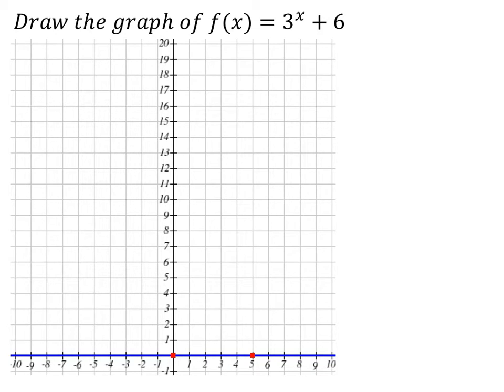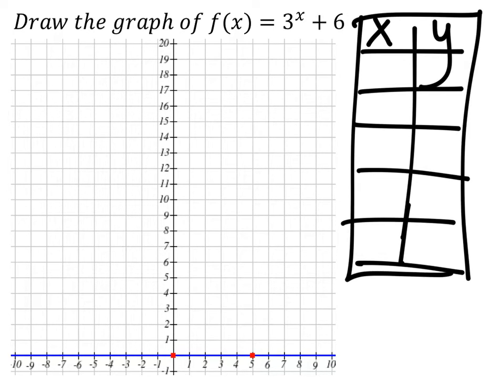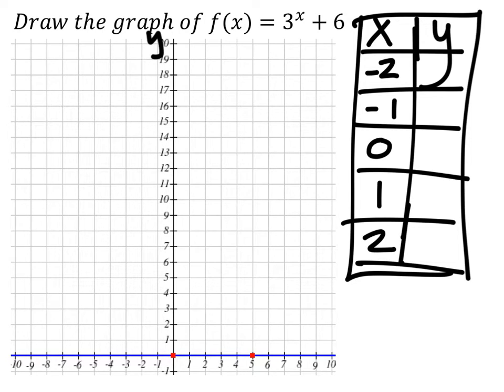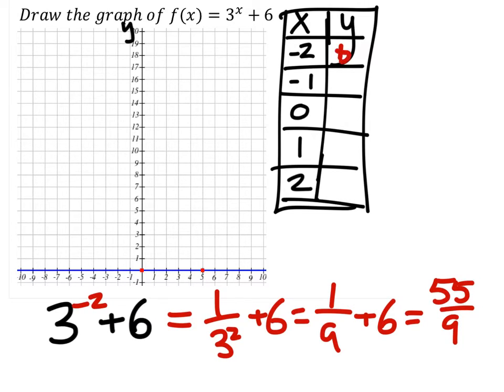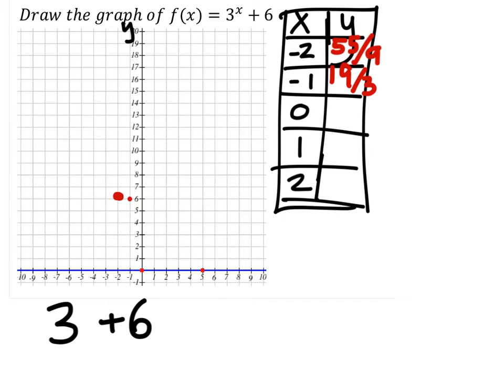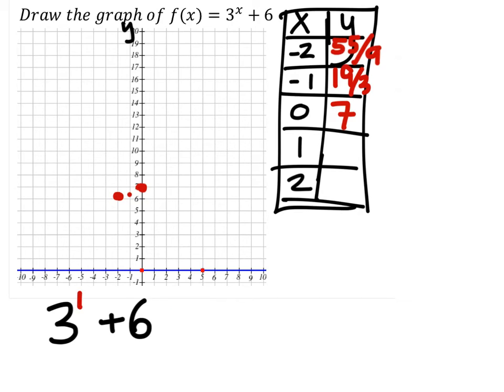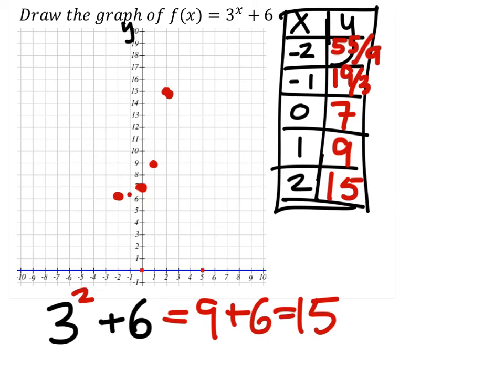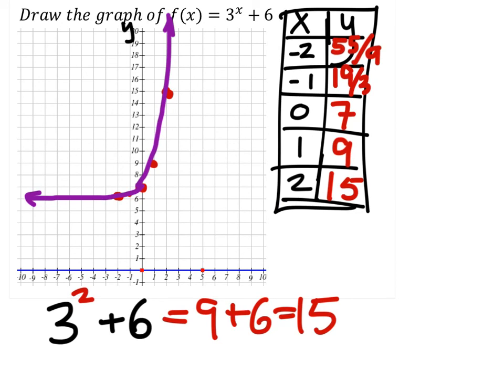Graphing Exponential Functions: f(x)=3^x + 6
The problem: Graph the function f(x)=3^x + 6

The solution: See graph